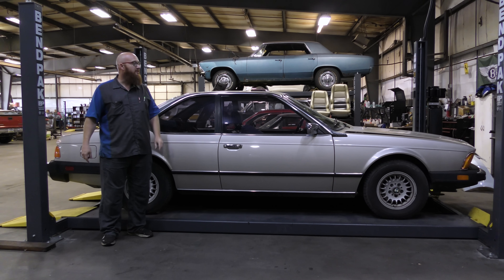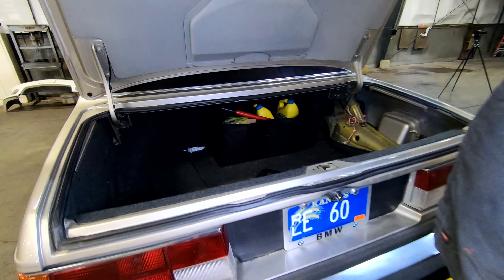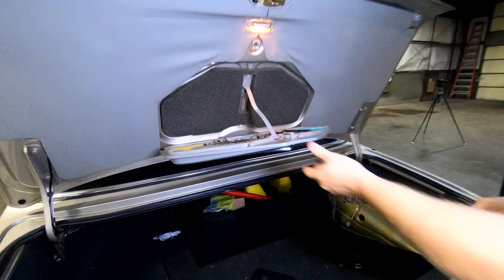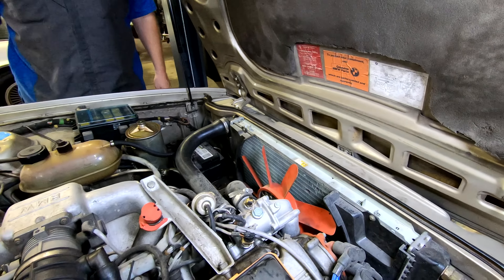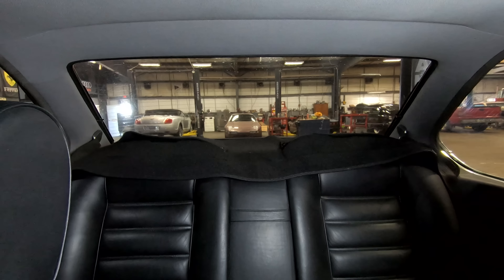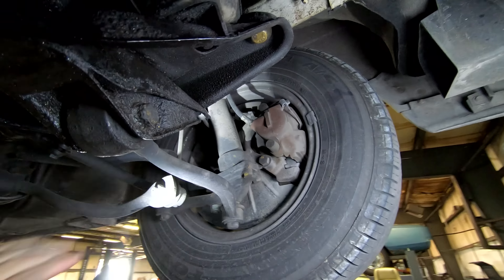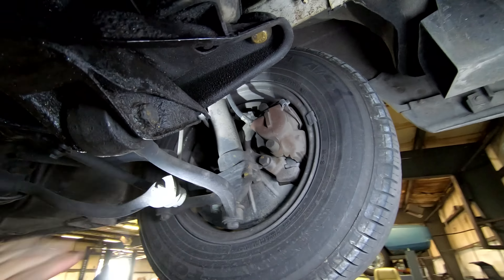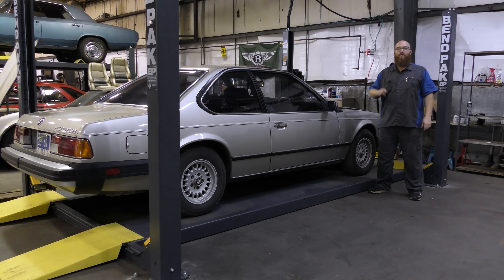Finally a BMW the CAR WIZARD will willingly work on! What makes this '83 BMW 633CSi so special?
The CAR WIZARD 🧙‍♂️ has stated many times in previous videos that he doesn't like BMW's, so what makes him like this 1983 BMW 633CSi?